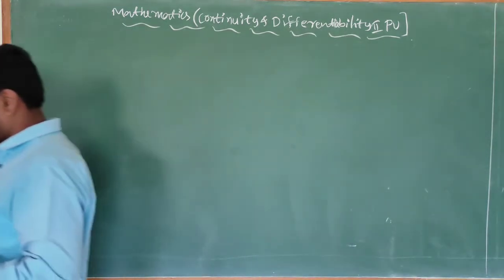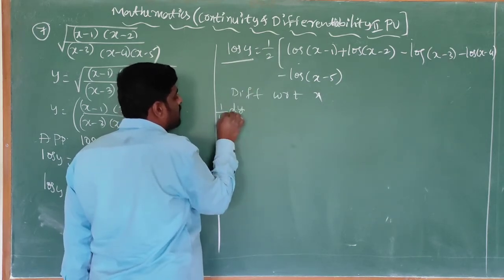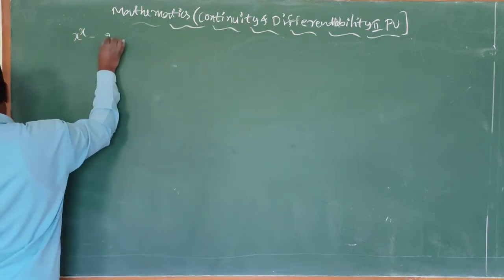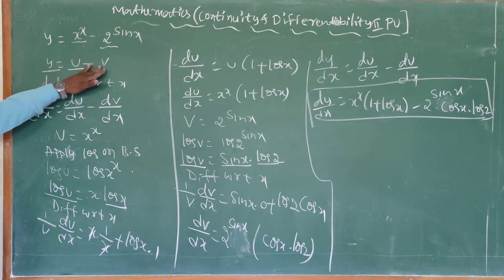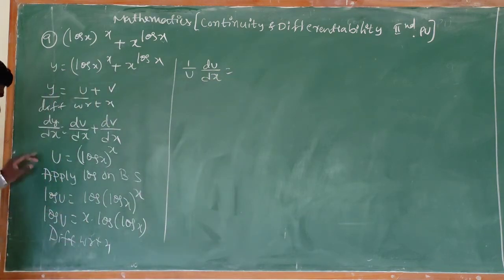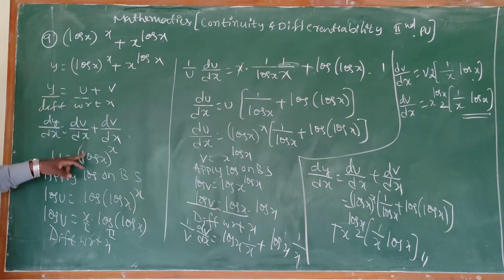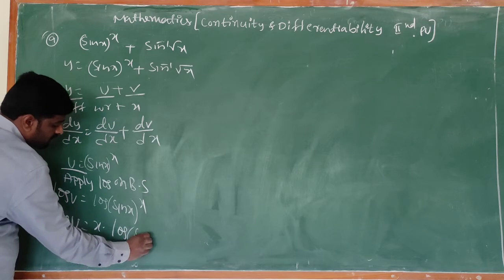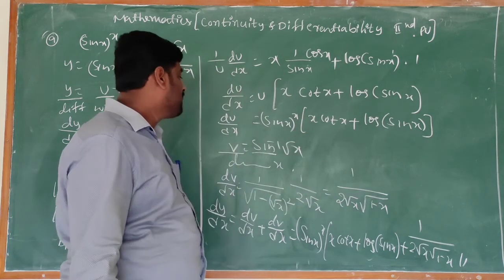CONTINUITY AND DIFFERENTIABILITY PART 17